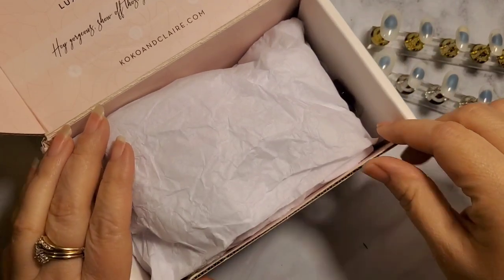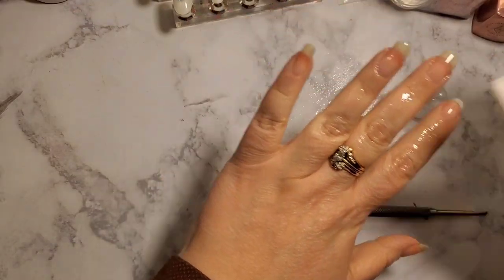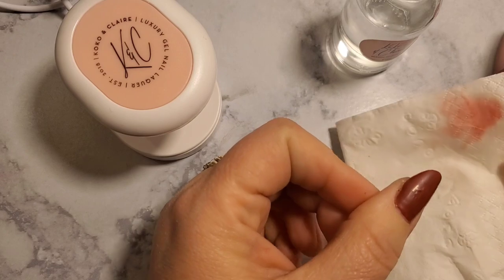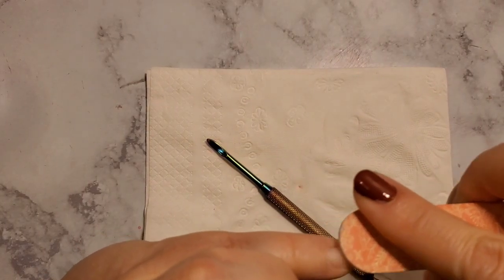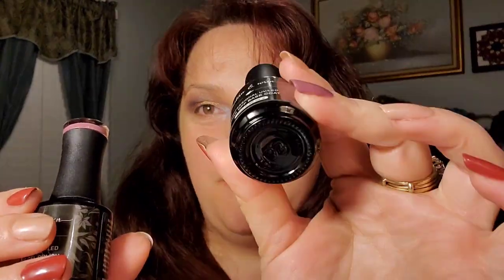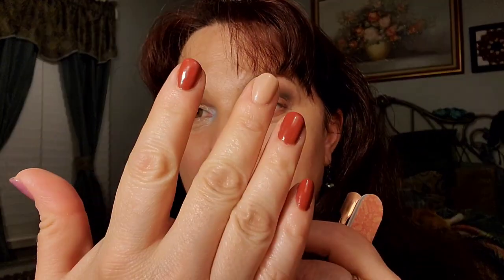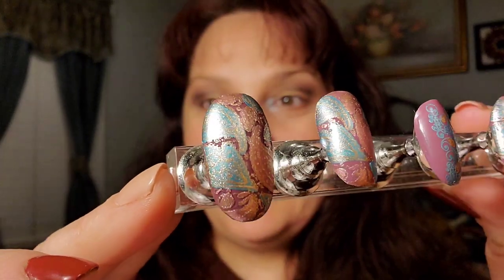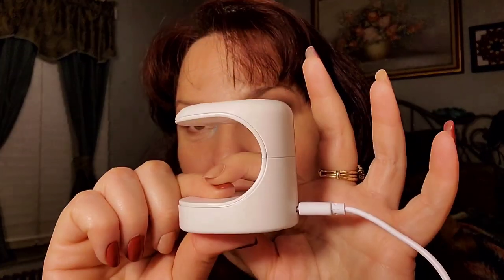Trying Gel Again...After Experiencing A Gel Reaction | Koko and Claire gel system. Not Sponsored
Trying Gel Again...After Experiencing A Gel Reaction | Koko and Claire gel system

All items Mentioned have been personally purchased.

for buisness partnerships or  Collaborations